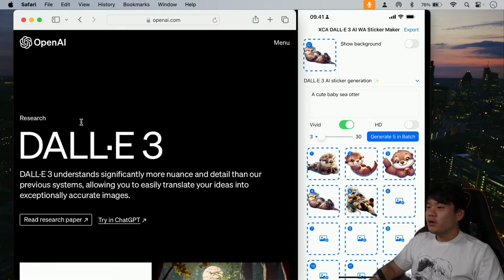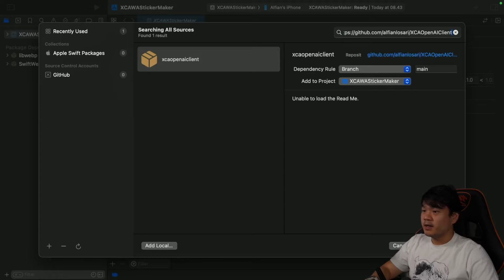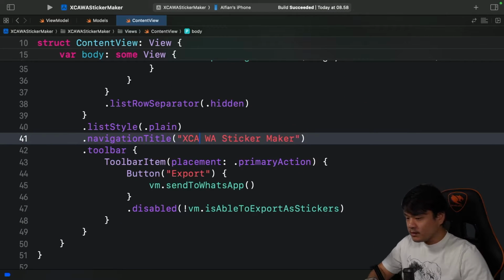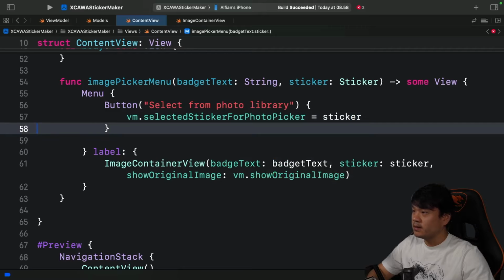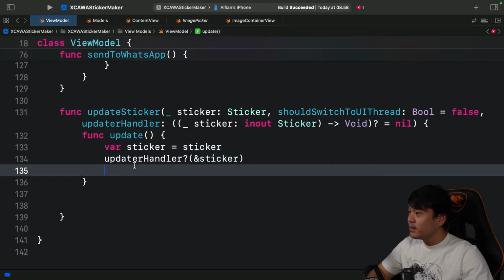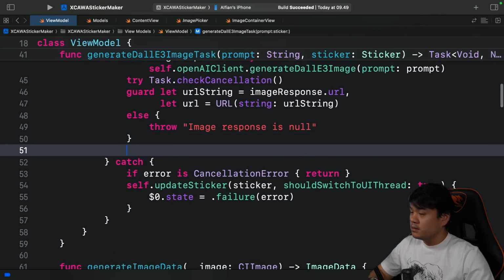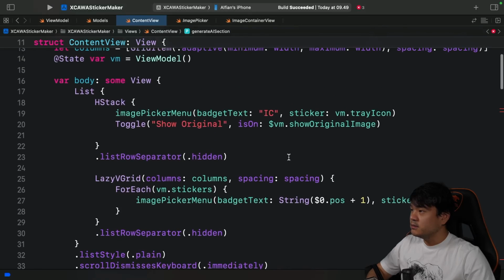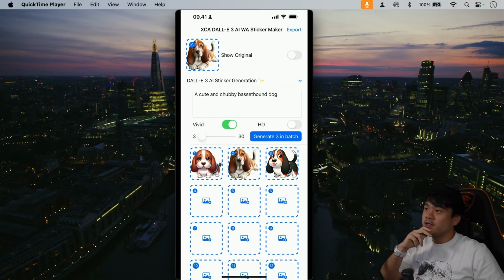Build DALL·E 3 AI WhatsApp Sticker Generator SwiftUI App | iOS 17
In this video, we're going to build an AI WhatsApp Sticker Generator SwiftUI App using OpenAI new DALL·E 3 API!